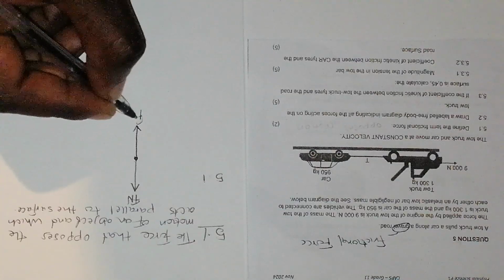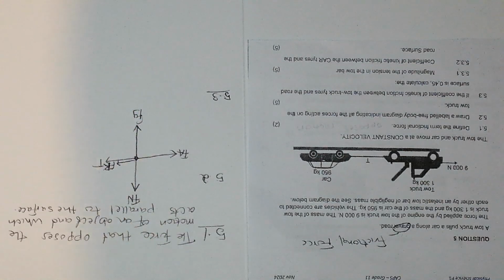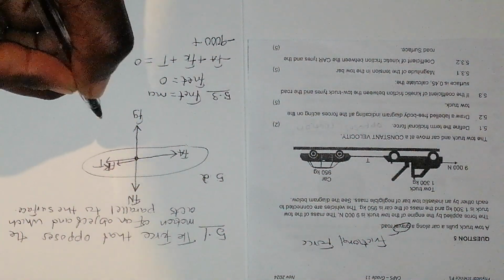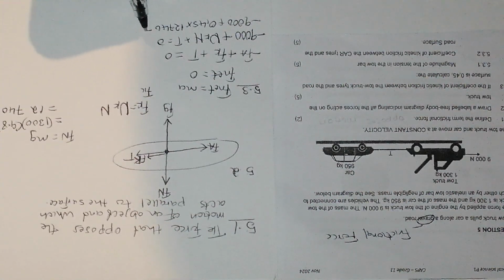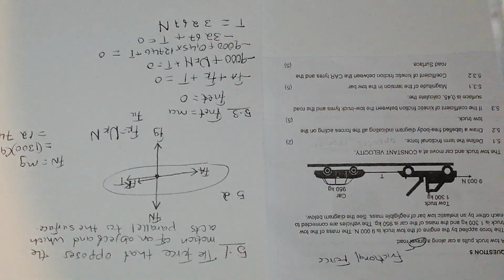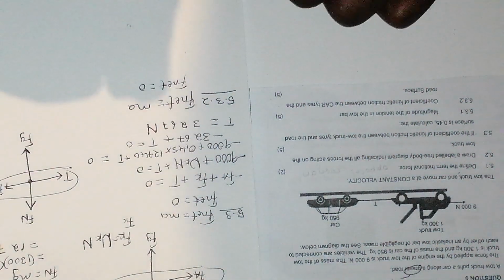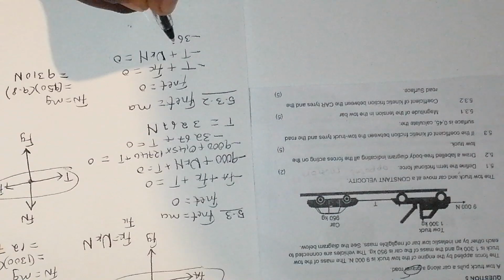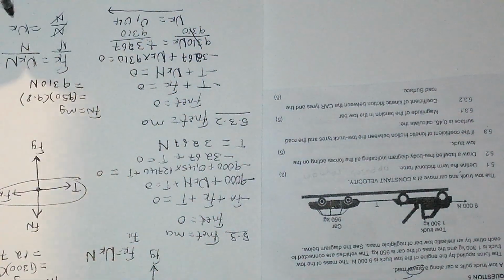NEWTON'S SECOND LAW PAST PAPER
Maths and science series welcomes you, more difficult questions are to be uploaded, you can leave comments if there are questions in newton's second law that you want to be helped on, but soon we will upload all kinds of calculation questions, calculating the acceleration and tension and normal force in different types of scenarios, we ask you to subscribe, like share and comment.